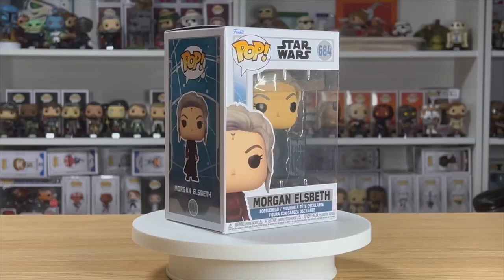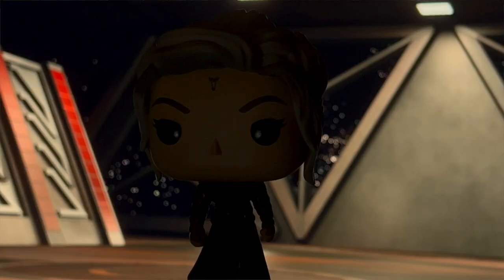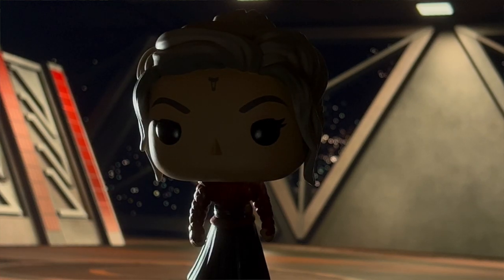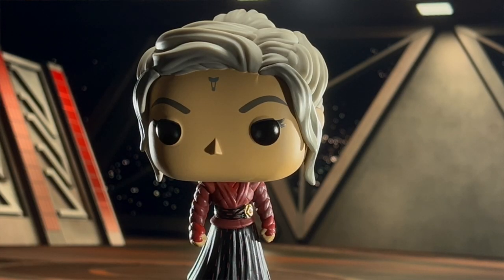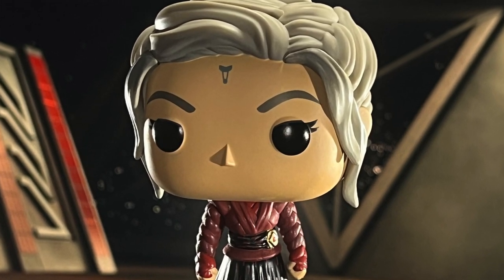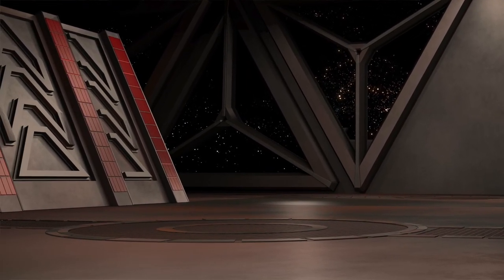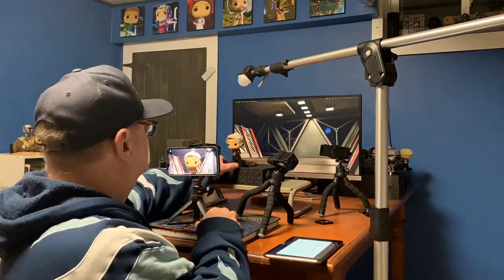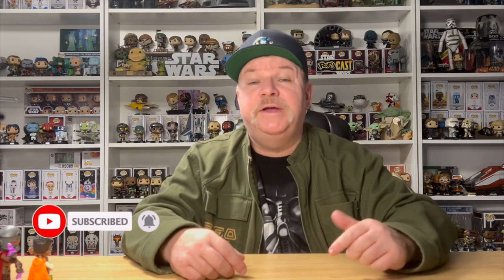Star Wars Funko Pop! Toy Photography | Morgan Elsbeth 684